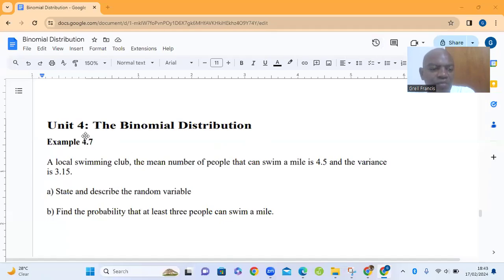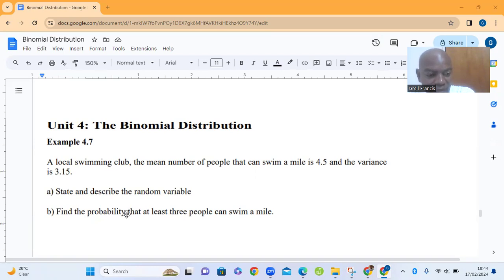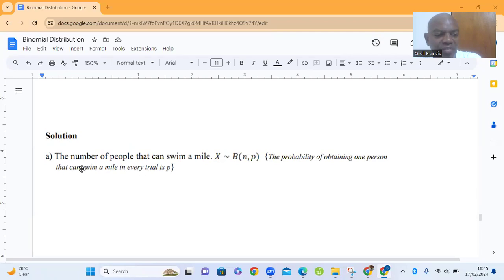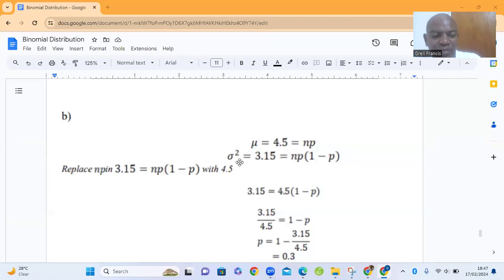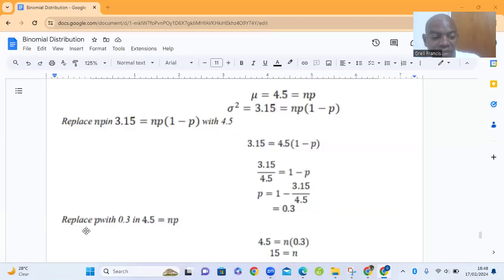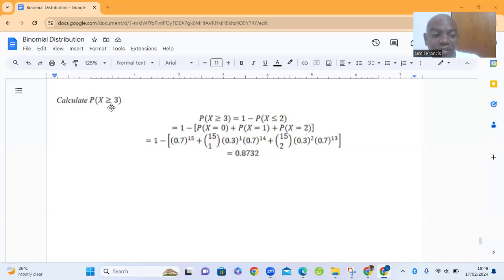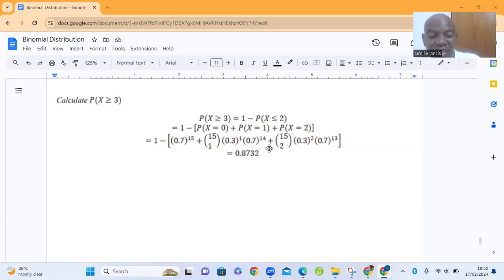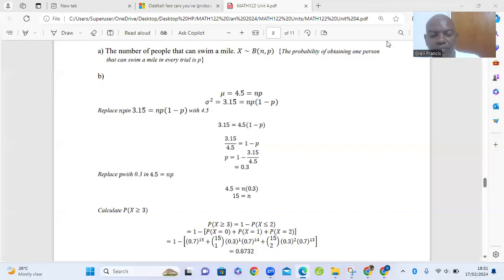Binomial Distribution Intro E g 4.7